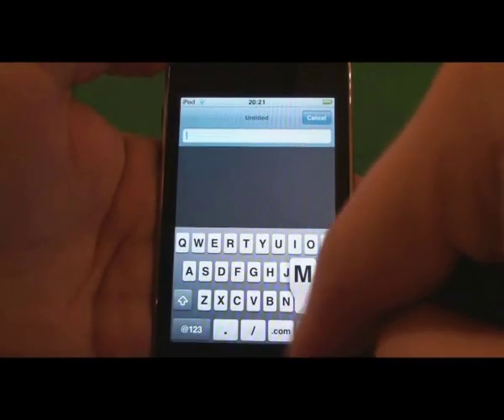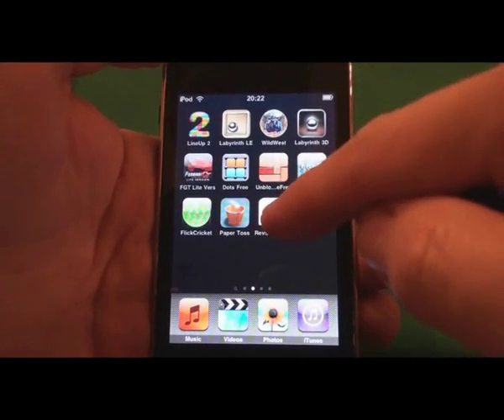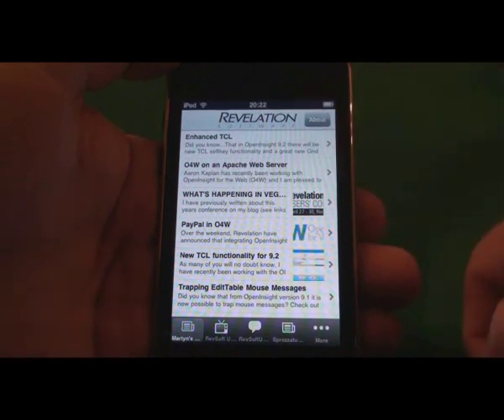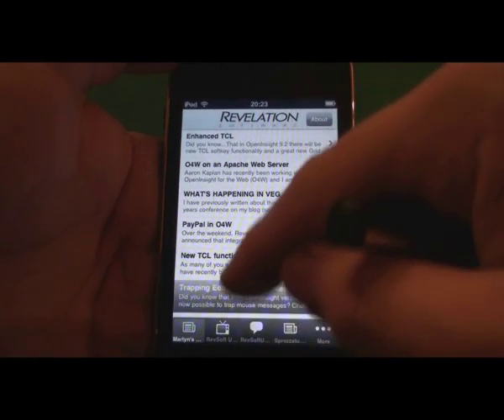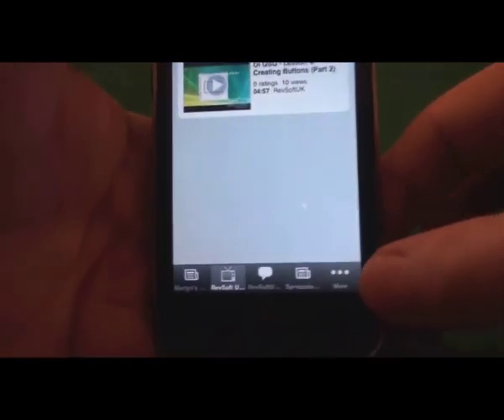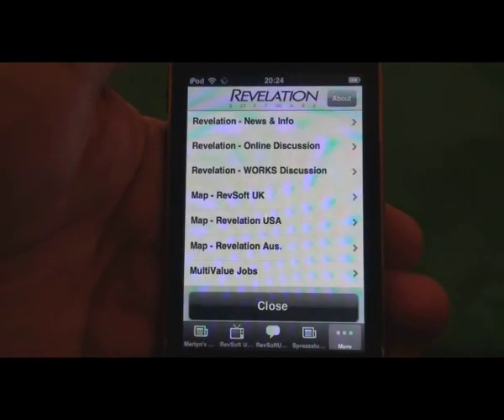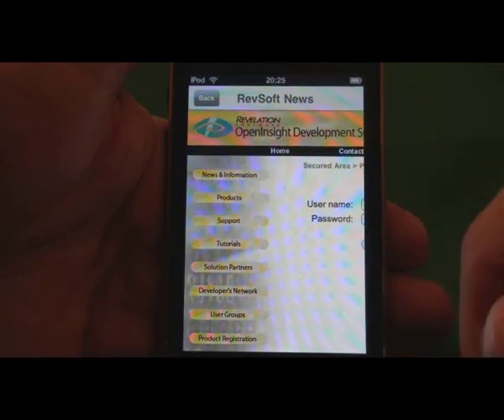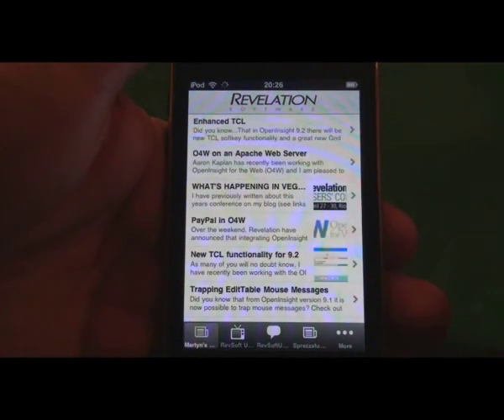Keeping in touch with Revelation news and technical information.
This is a demo for my FREE iPhone, iTouch and Smartphone (running Android) application that is designed to help Revelation developers and users to keep in touch with what i going on in the Revelation world whilst on the move.